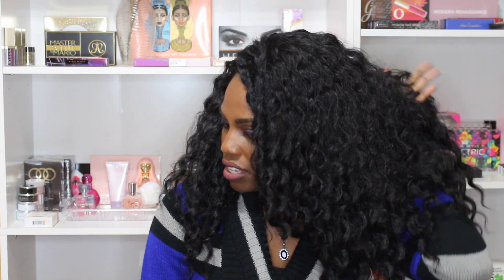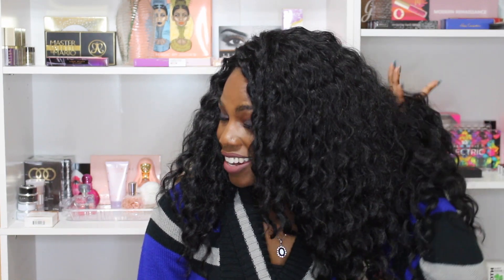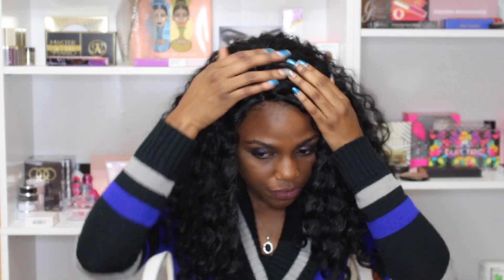Janet Collection Gloria Lace Front Wig Review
Hair Info:
Brand: Janet Collection
Name: Gloria
Color: 1B
Wigtype: Lace Front